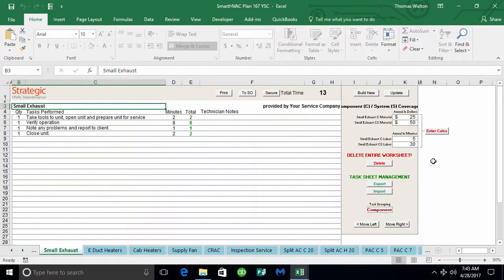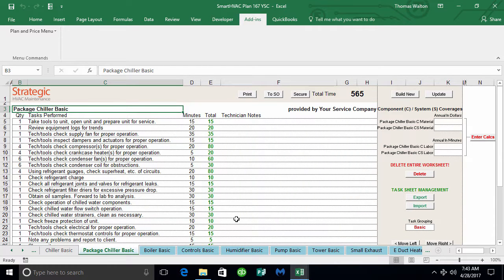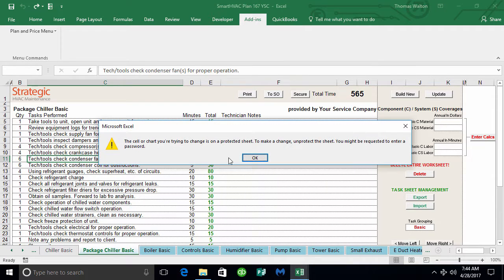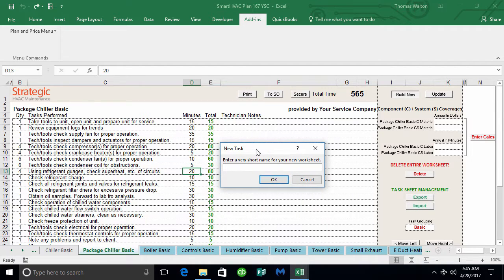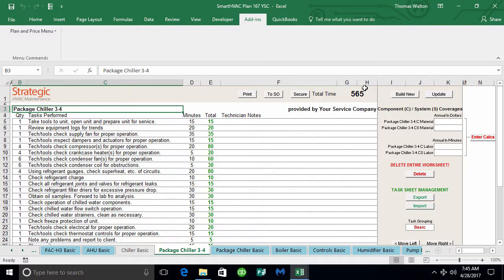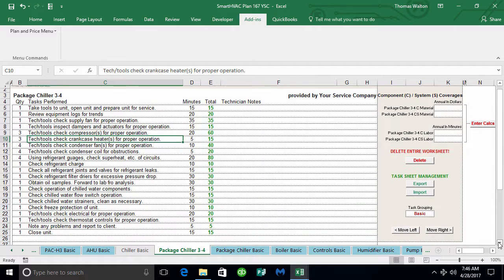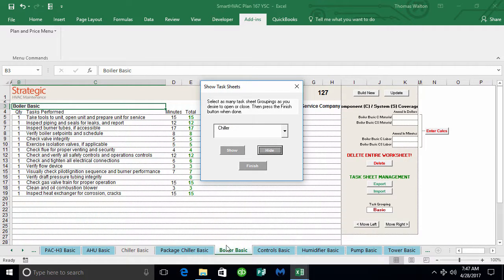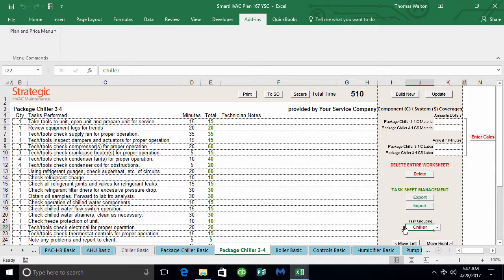Customizing and New Task Sheets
Make small adjustments to existing task sheet, or build an entirely new task sheet from an existing one.